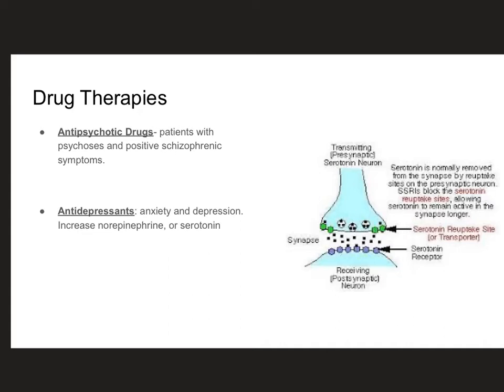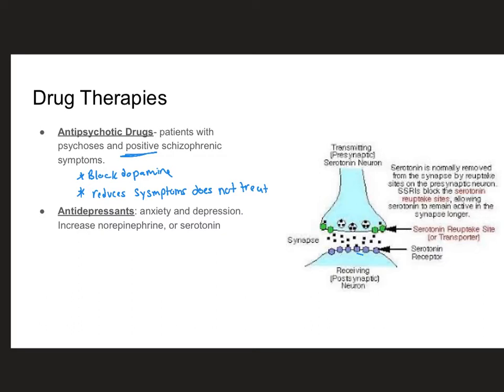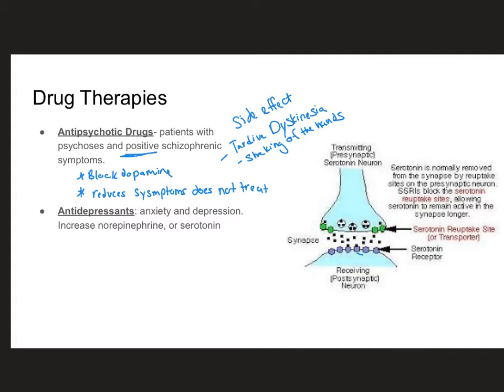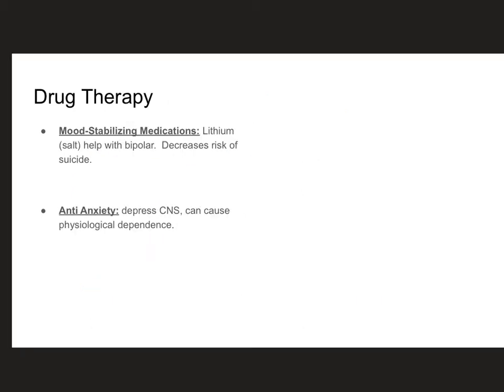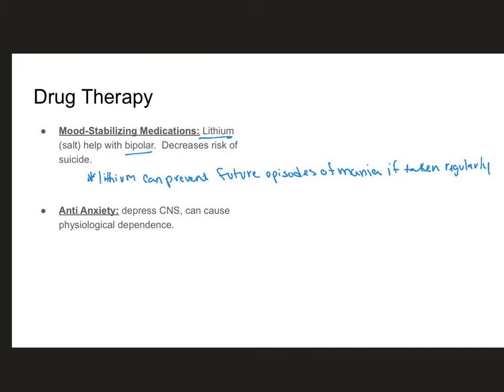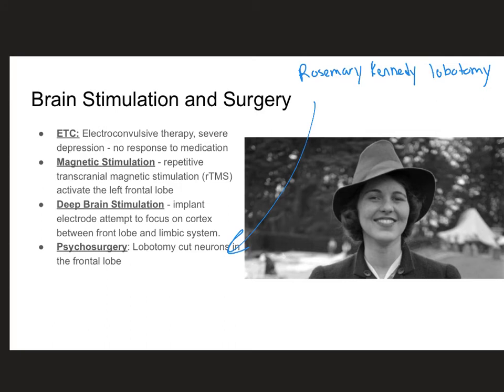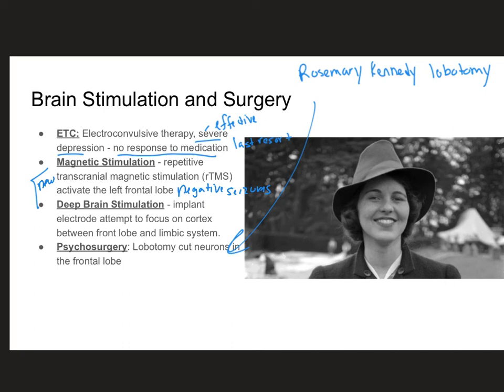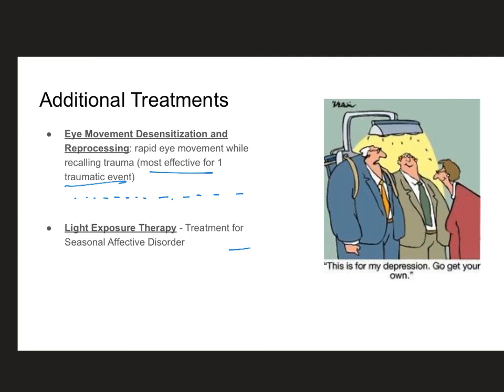8.5 biomedical therapy